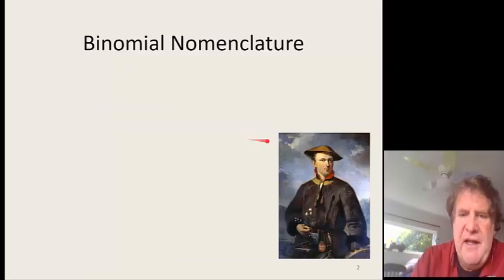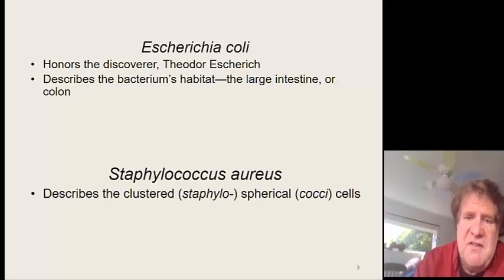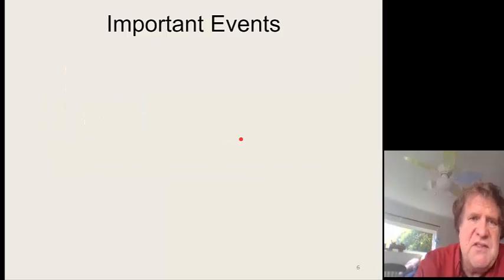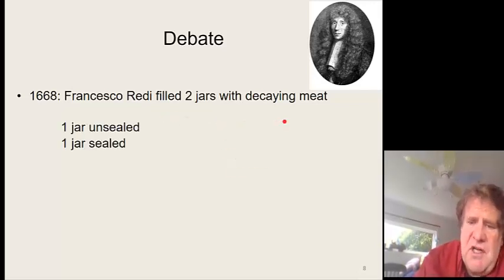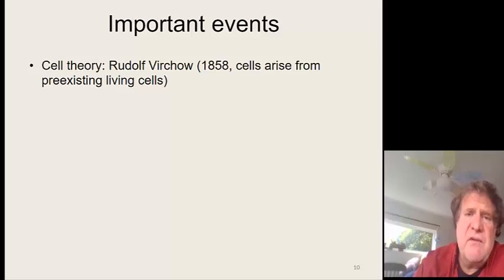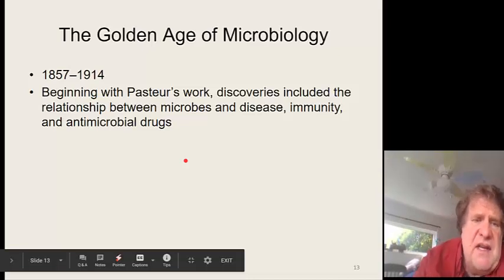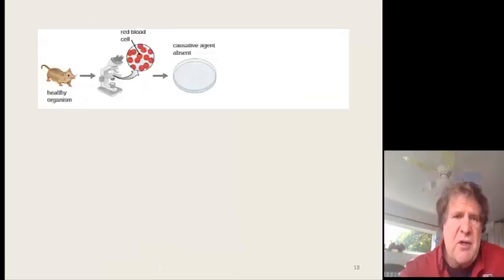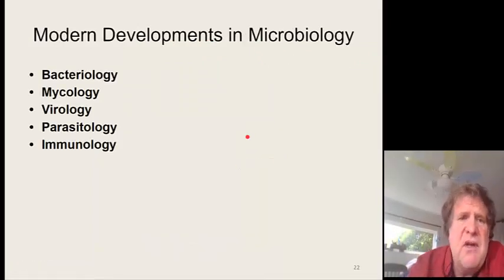lecture 2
Historical Background of Microbiology